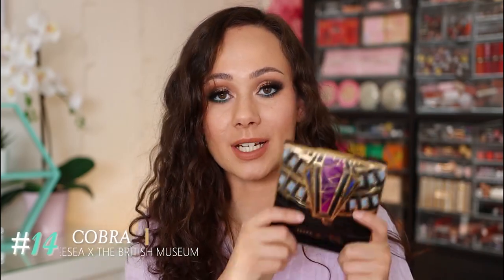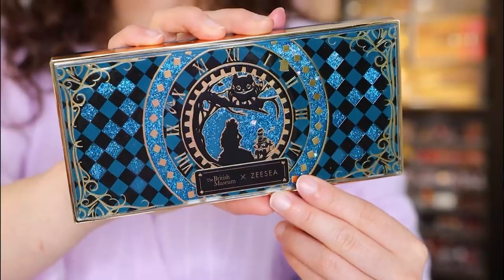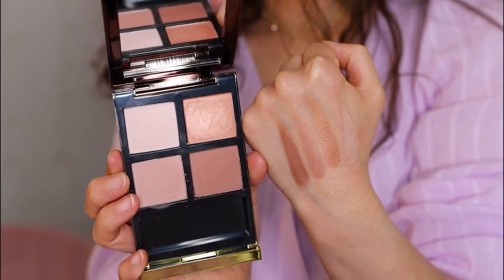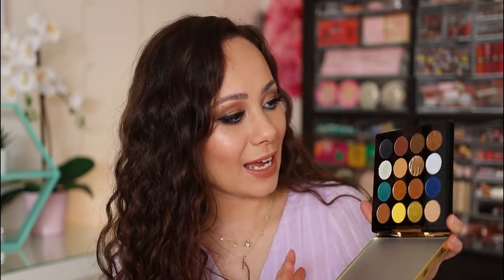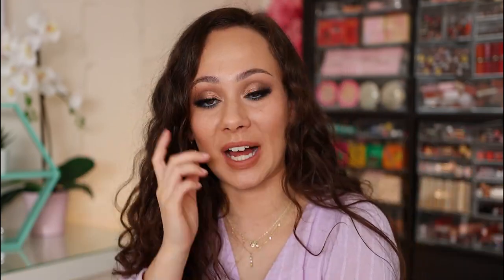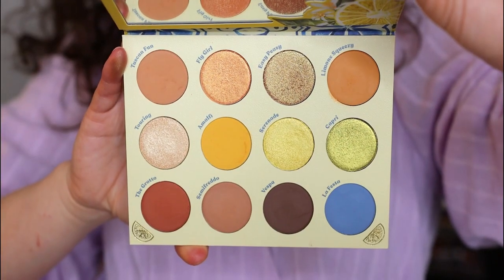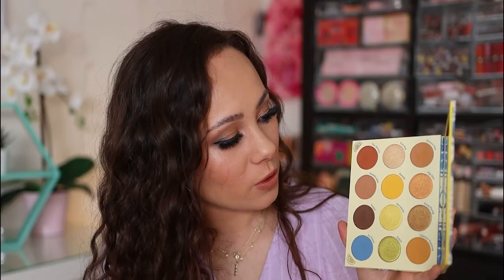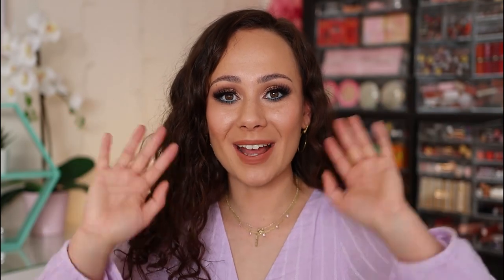RANKING MARCH EYESHADOW PALETTES FROM WORST TO BEST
Late (as usual) on these videos lol! But I hope you all enjoy this months ranking of all the new eyeshadow palettes ive tried!

Mentioned
Colourpop Limoncello Palette
Zeesea Alice in Wonderland Palettes
Zeesea x The British Museum Egyptian Collection Palettes

Tatcha The Dewy Skin Cream
Dior Forever Skin Veil
Dior Forever Skin Glow Foundation (2.5N)
Patrick Ta Major Sculpt Creme Contour & Powder Duo
Melt Makeup Cream Blushlight (Honey Thief & Golden Hour)
Westman Atelier Super Loaded Tinted Highlight (Peau De Rose)
Beauty Blender Bounce Powder (Buff)
Giorgio Armani Luminous Silk Glow Fusion Powder (4)
Gucci Khol Liner (Celeste)
Benefit Precisely My Brow Pencil (4)
Dior Forever Skin Correct (2N)
Charlotte Tilbury The Feline Flick
Pat McGrath Labs Dark Star Mascara
Ardell Faux Mink Lashes 858
Natasha Denona I Need A Nude Lip Liner (Michelle)
Patrick Ta Lipstick (Oh She’s Single)
Tarte Tartelette Juicy Palette
Urban Decay Wild West Palette (Wearing shade Tex)